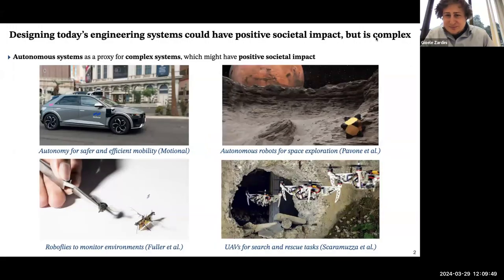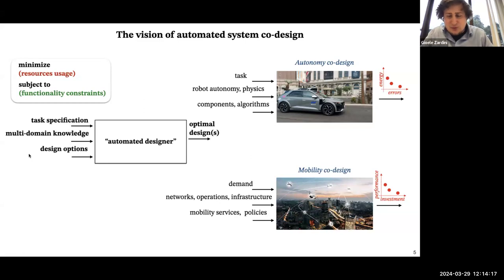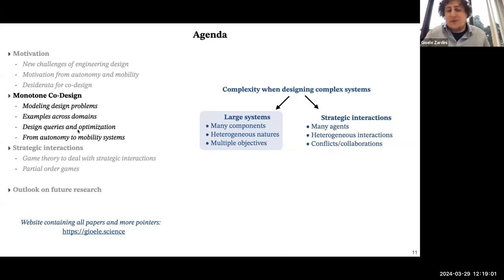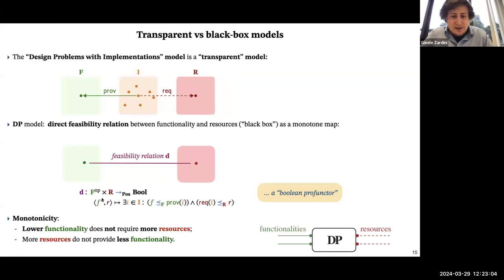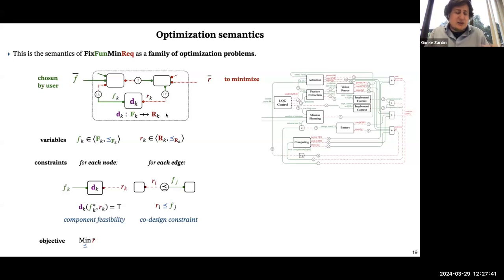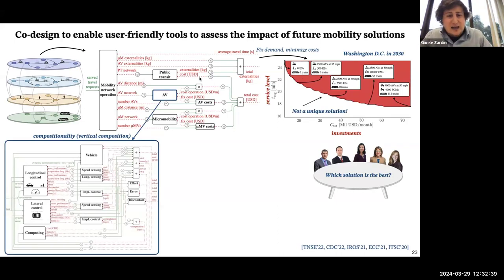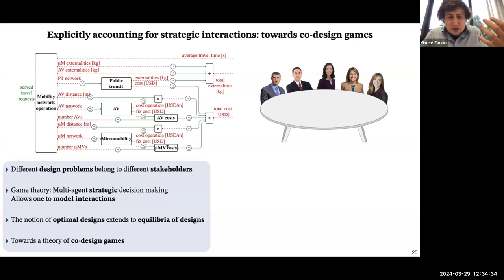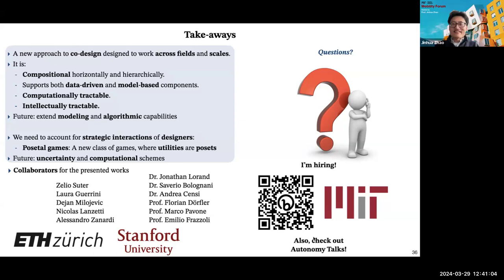Co-Design of Complex Systems: From Autonomy to Future Mobility - Prof. Gioele Zardini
When designing complex systems, we need to consider multiple trade-offs at various abstraction levels and scales, and choices of single components need to be studied jointly. For instance, the design of future mobility solutions (e.g., autonomous vehicles, micromobility) and the design of the mobility systems they enable are closely coupled. Indeed, knowledge about the intended service of novel mobility solutions would impact their design and deployment process, while insights about their technological development could significantly affect transportation management policies.

Optimally co-designing sociotechnical systems is a complex task for at least two reasons. On one hand, the co-design of interconnected systems (e.g., large networks of cyber-physical systems) involves the simultaneous choice of components arising from heterogeneous natures (e.g., hardware vs. software parts) and fields, while satisfying systemic constraints and accounting for multiple objectives. On the other hand, components are connected via collaborative and conflicting interactions between different stakeholders (e.g., within an intermodal mobility system).

In this talk, we will present a framework to co-design complex systems, leveraging a monotone theory of co-design and tools from game theory. The framework will be instantiated in the task of designing future mobility systems, all the way from the policies that a city can design, to the autonomy of vehicles as part of an autonomous mobility-on-demand service. Through various case studies, we will show how the proposed approaches allow one to efficiently answer heterogeneous questions, unifying different modeling techniques and promoting interdisciplinarity, modularity, and compositionality. We will then discuss open challenges for compositional systems design optimization, and present my agenda to tackle them

Speaker: Gioele Zardini is an incoming Assistant Professor in the Department of Civil and Environmental Engineering at MIT in Fall 2024, where he will be a PI at the Laboratory for Information and Decision Systems (LIDS), and part of the Institute for Data, Systems, and Society (IDSS). Currently, he is a Postdoctoral Scholar in the Department of Aeronautics and Astronautics at Stanford University.